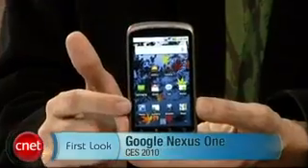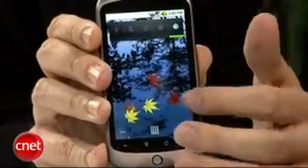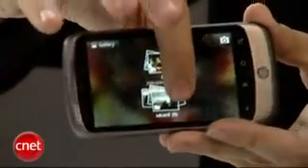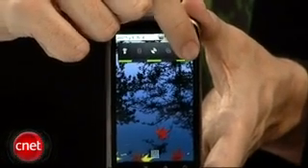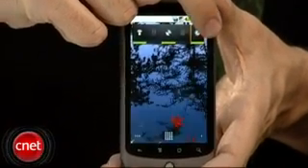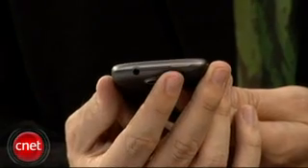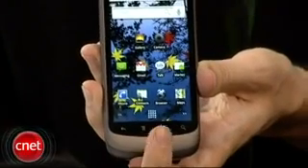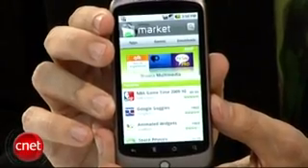Google Nexus One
Here is the review for Google's new phone, the Nexus One. The phone is actually manufactured by HTC but is running a new version of Google's OS Android.

Google Nexus One Google Nexus One review Google Nexus One review